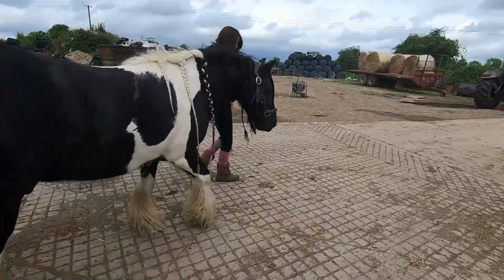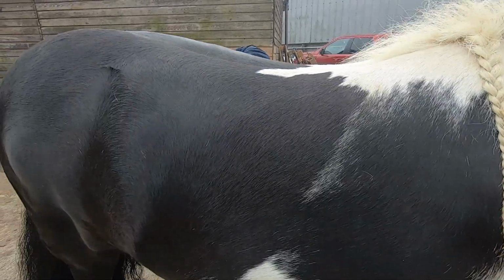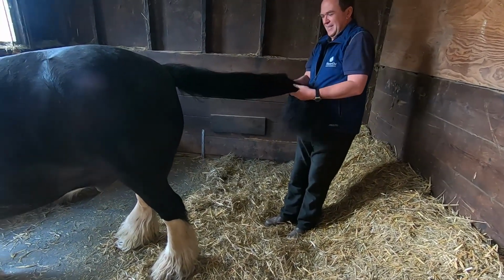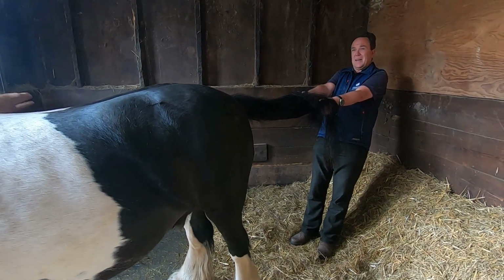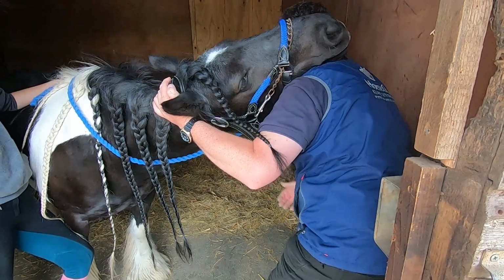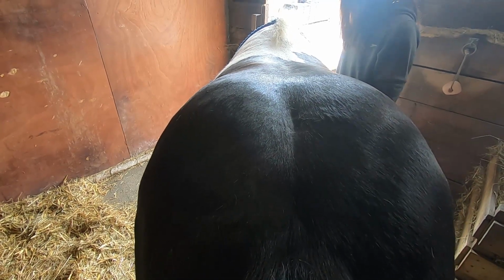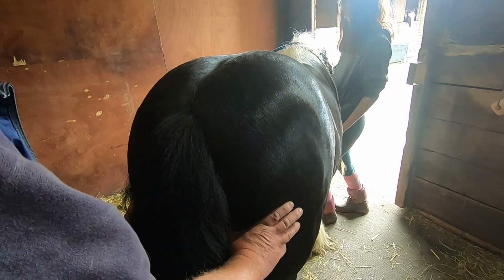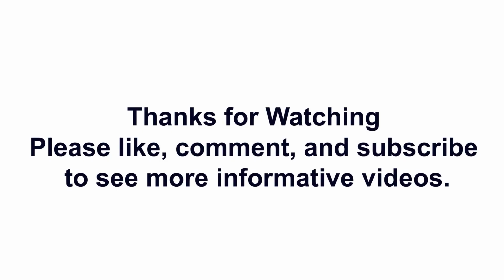Blind Pony treatment under sedation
This pony was still struggling so the vet and I decided to do the next treatment under sedation. This allows the patient to relax and switch off some of the flight/fight mechanism, and also allows me to better feel what is really stopping him from getting better. Please note the vet administered the sedation intravenously with a cocktail which best suits this type of approach.